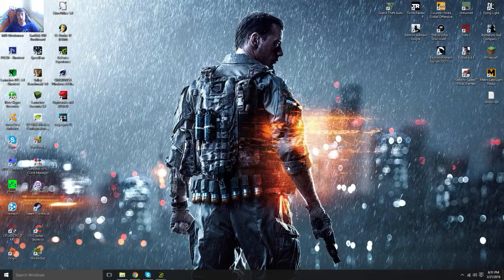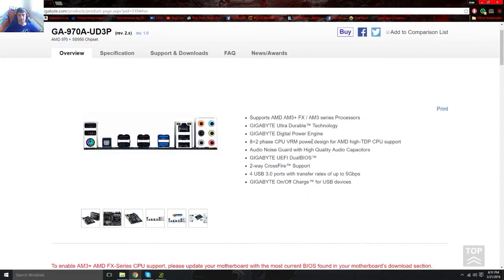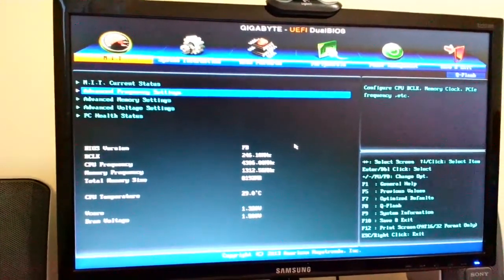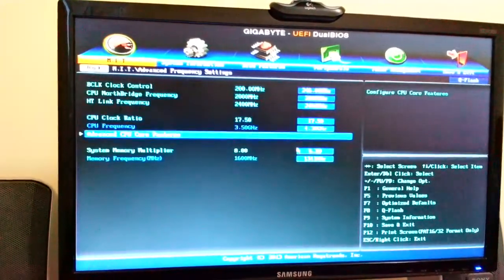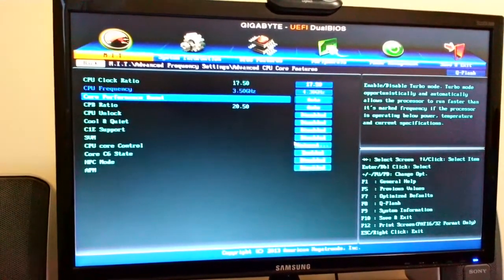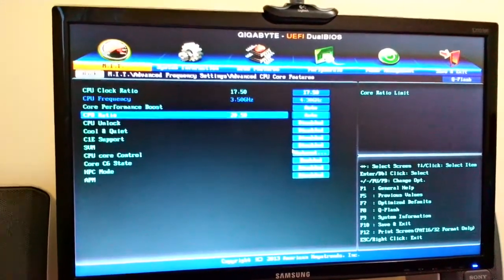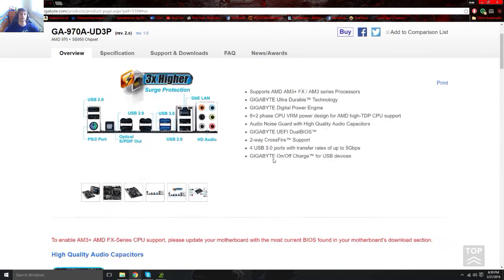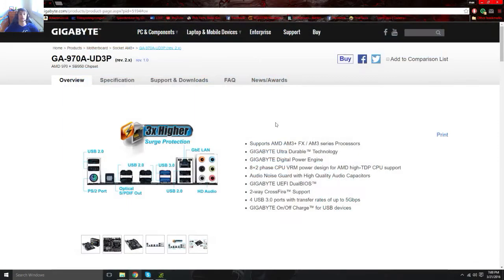Gigabyte Motherboard & Fx Processors Boot Problem Fix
Hi guys this video is about my mobo, the Gigabyte GA-970A-UD3P and the double  boot problem. This mostly occurs after overclocking. I finally found a fix on a forum, watch the video and follow the steps. I tried to keep this video easy to understand and follow.

Instructions:
-Go to, Advanced frequency settings, Advanced CPU core features
-Turn on core  performance boost
-Set CPB ratio to the same value as your core clock ratio. Bear in mind if you're ocing then don't set it to the default speed or your cpu wont go above its stock speed.
-Make sure CPU Unlock is disabled or this will not work

PC specs :

GPU: Msi Geforce GTX 960 2G
CPU & fan: Amd FX 6300 4,3 Ghz & Cooler Master Hyper 212 EVO
MOBO : gigabyte GA-970A-UD3P